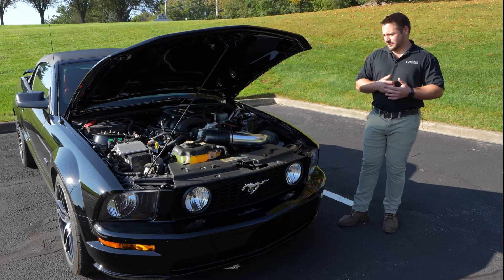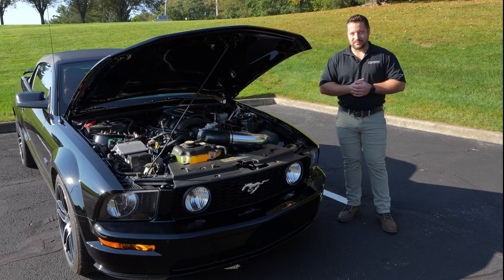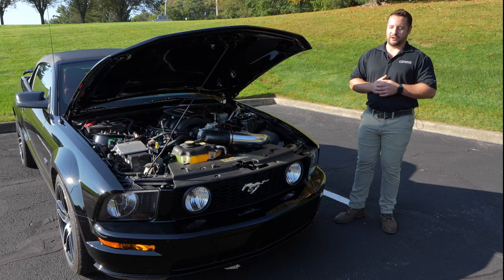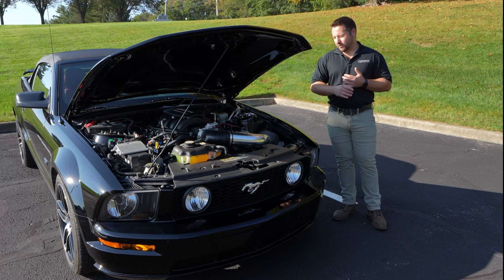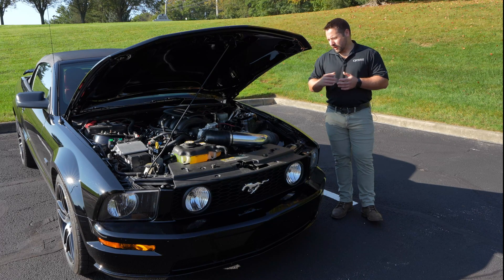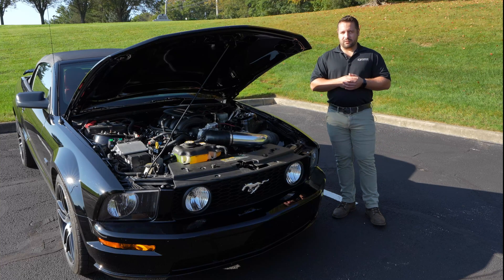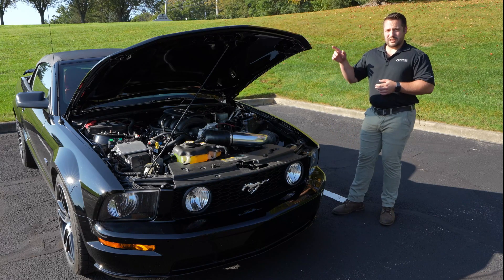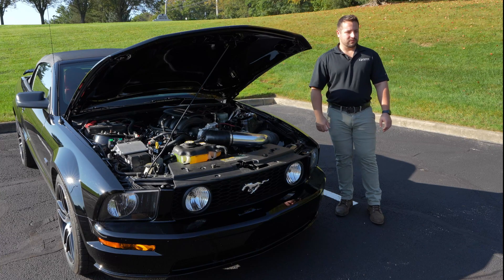Godzilla 7.3L Engine to 2006 Ford Mustang 5-Speed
G Force Godzilla Swapped Mustang.

We started out with a pretty clean shell. It’s a 2006 convertible with only 25,000 miles, and then we stuffed a 7.3L Ford Godzilla engine out of the new super-duty trucks [into it].

A couple of products that we developed along the way are the motor mounts, and we also have an oil cooler block off to get rid of the clunky oil cooler on the side of the engine.

Another product we have in the works are long tube headers for this swap as well.

Overall, it was a pretty straightforward swap. The 7.3 bolted right up to the 5-speed that came in the car. We used an off-the-shelf flywheel for it. We also were able to bolt the Mustang accessories up to the engine.

As far as the engine control unit goes, there’s aftermarket units out there. We used a stand-alone harness and a computer. So, they are readily available for any swap that you want to do with the Godzilla engines.

We also had to use a 2 1/2” cowl hood to clear the intake. And we used an intake that puts the throttle body facing forward instead of up, which helped us with the swap.